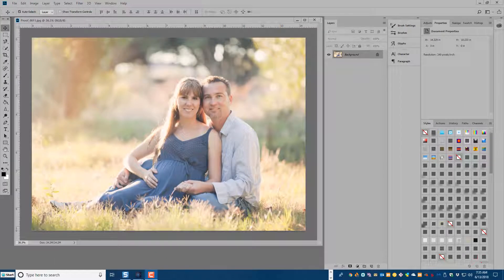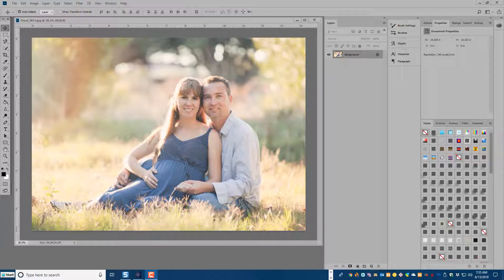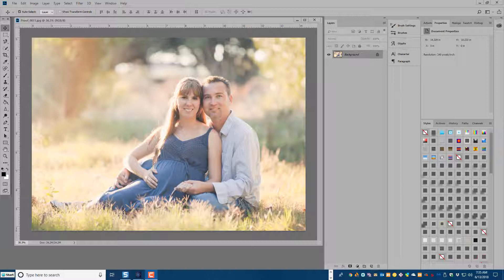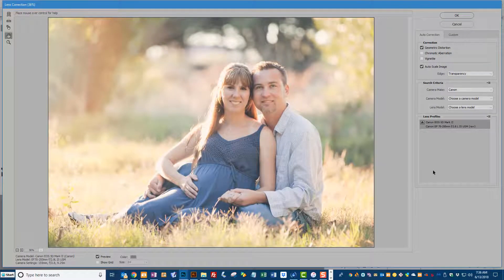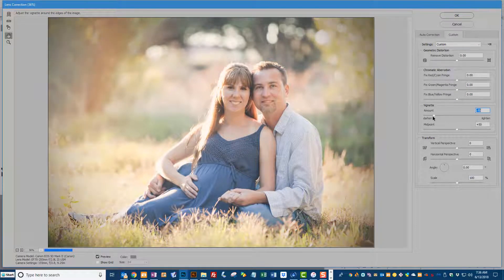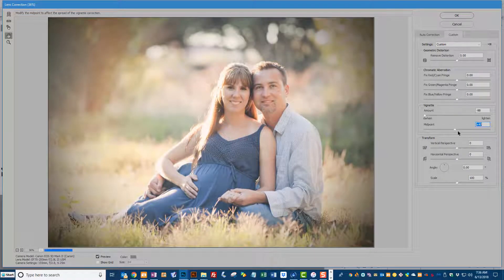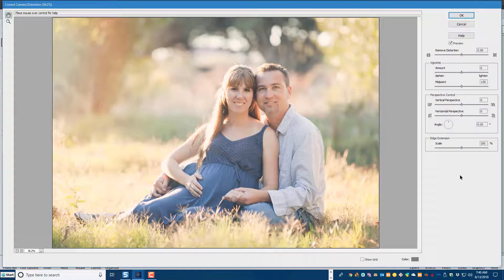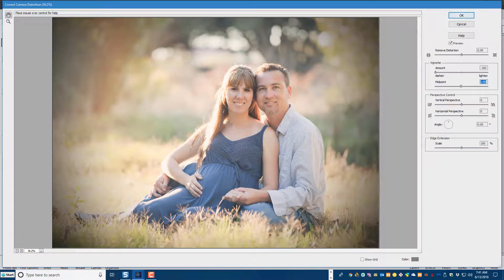How to Add a Vignette in Photoshop and Photoshop Elements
In this tutorial, I show you how to add a vignette to a photo. This is a quick and each technique I like to use on my digital scrapbooking pages where I want to draw the viewers eye to the focal point of an image.